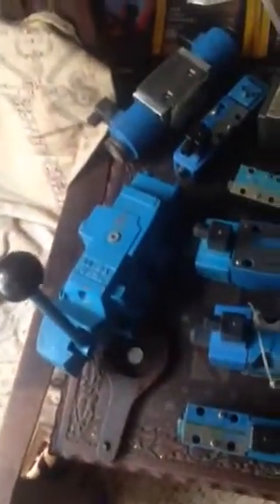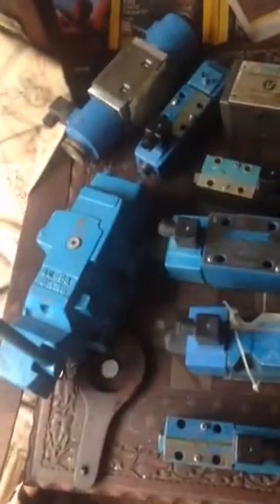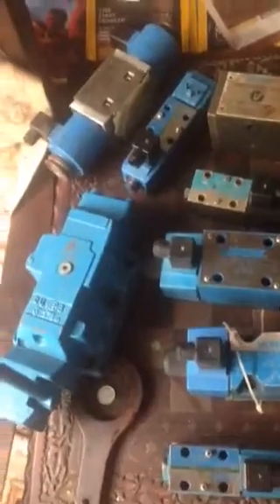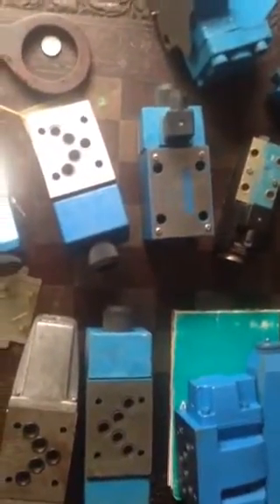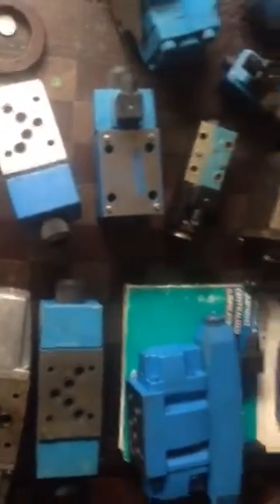Vickers eaton directional control valves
Sales service repair training of eaton hydraulics equipment

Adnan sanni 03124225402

Pakistan 24/7/365 free helpline